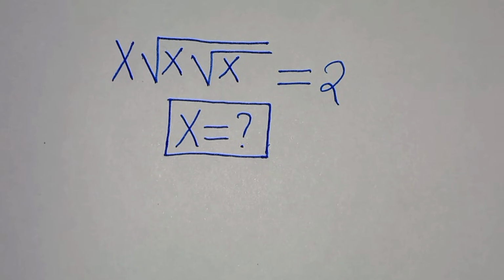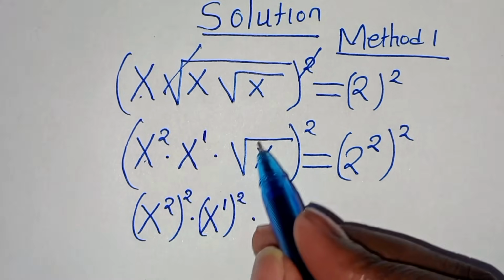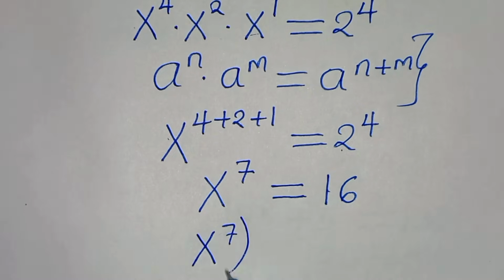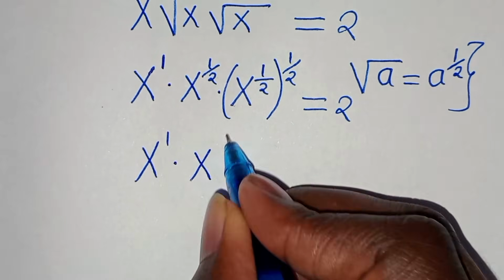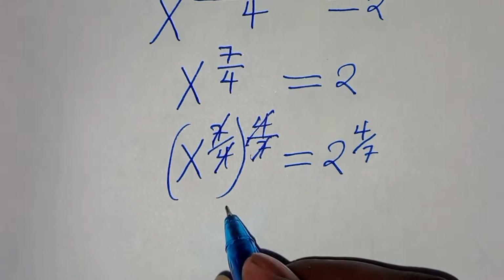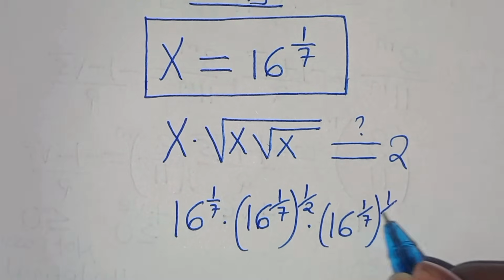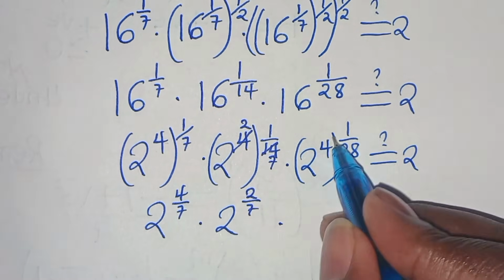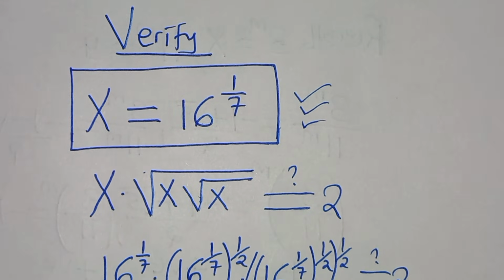Germany | Can you solve this? | Math Olympiad